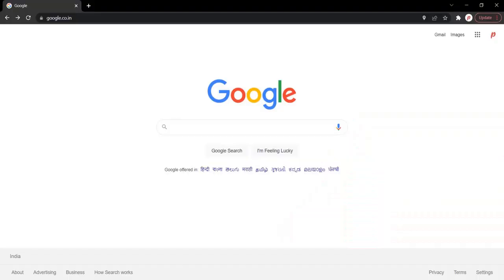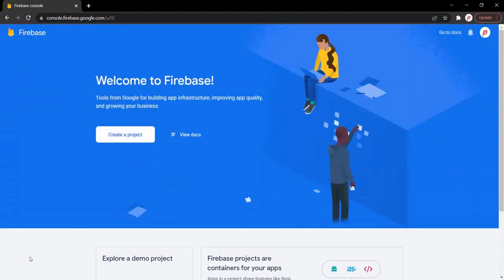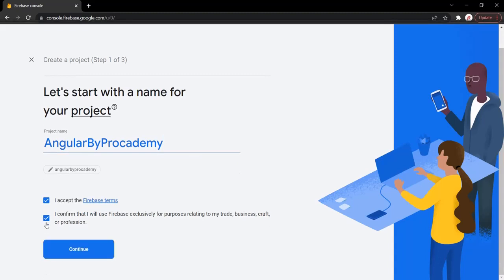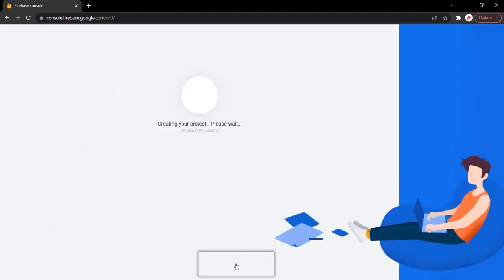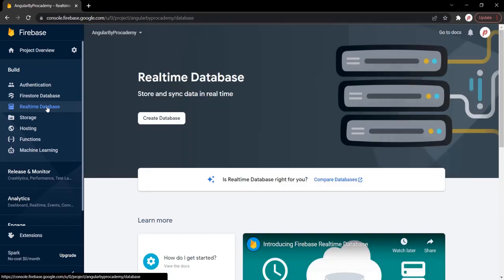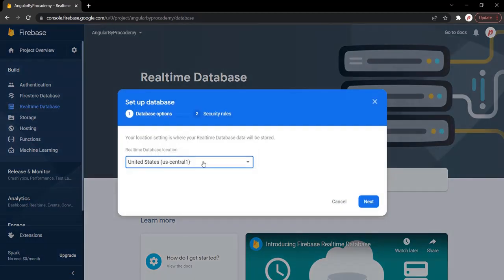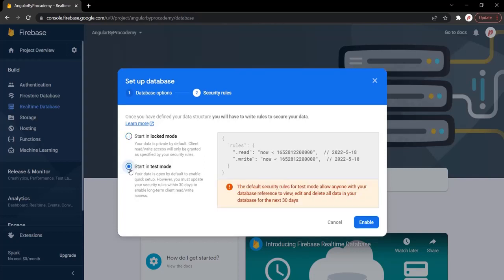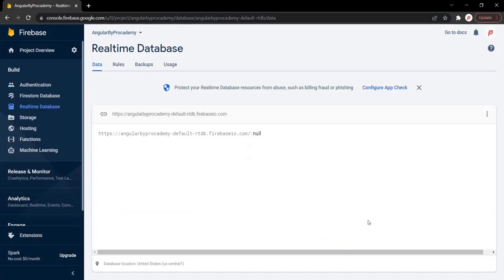Setting up Firebase | Angular HTTP | Angular 13+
In this lecture we are going to setup Firebase which is a backend solution provided by Google. Firebase is not just a database but a complete backend solution which also provides database, api etc.

We are going to use firebase to learn about HTTP requests in Angular and how we can work with it. I will show you step by step how to setup firebase in this lecture.